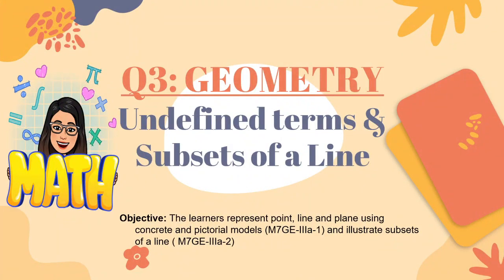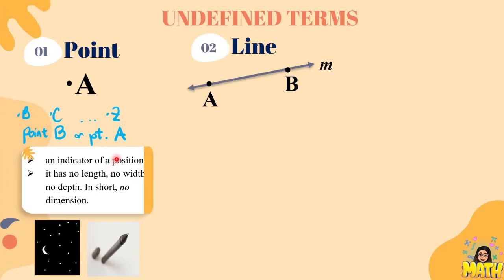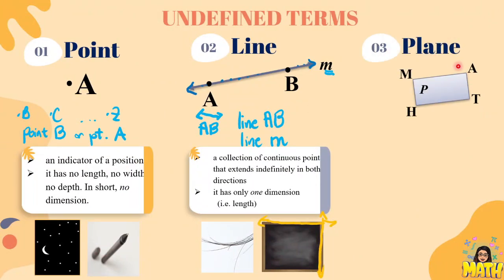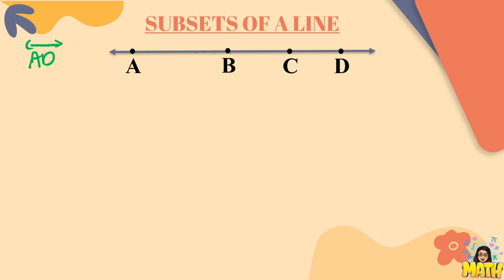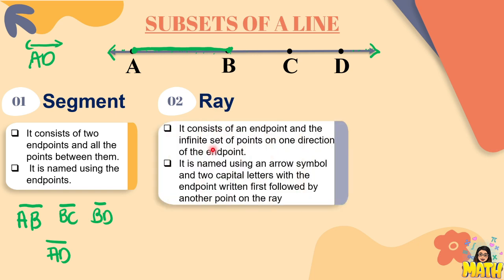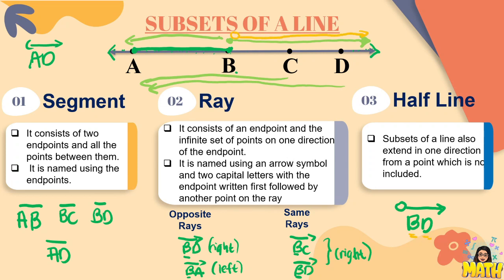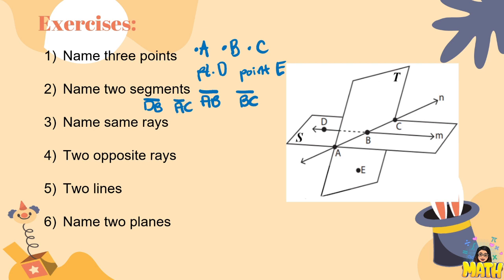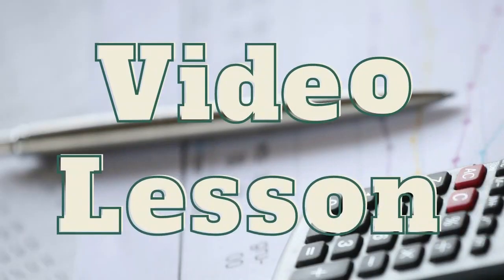UNDEFINED TERMS AND SUBSETS OF A LINE |Mathematics – Grade 7 | Third Quarter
This video lesson is based on the following reference: Mathematics – Grade 7 | Third Quarter :Module  1:Week1: Undefined Terms & Subsets of a Line
Published by the DepEd SDO Paranaque Portal